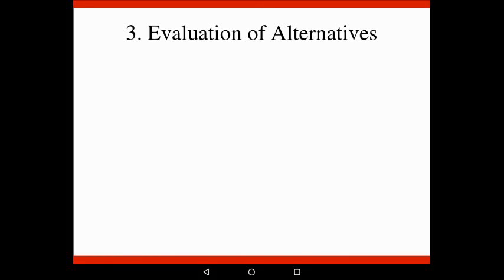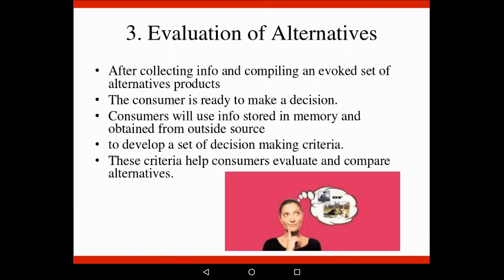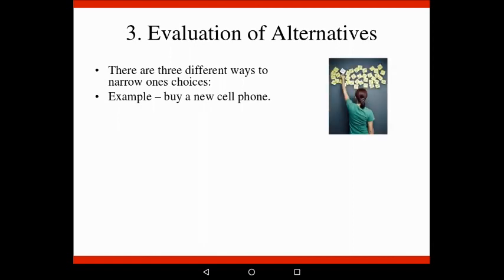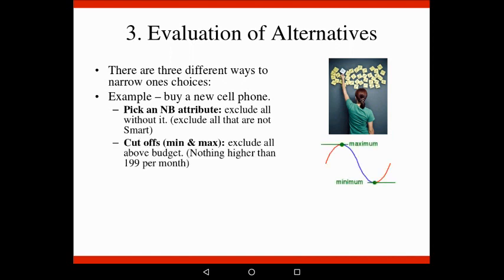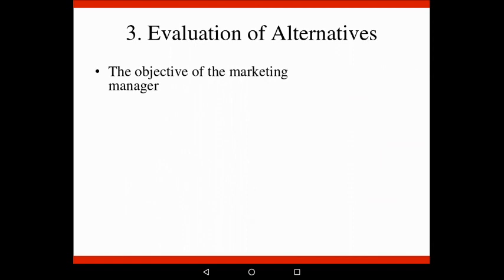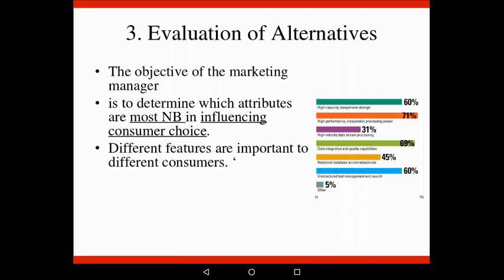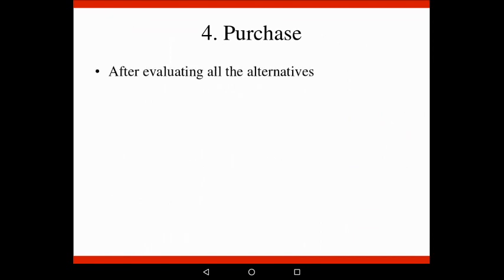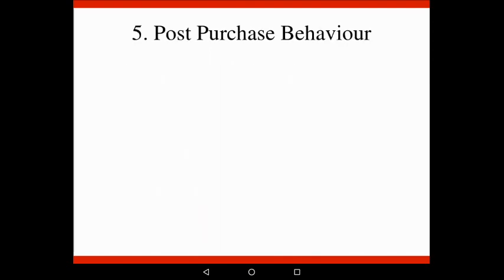Marketing 1: Ch 3.1.4 - Evaluation of Alternatives + Purchase